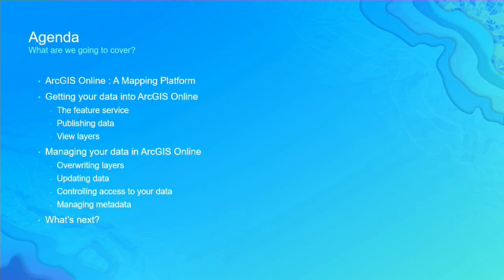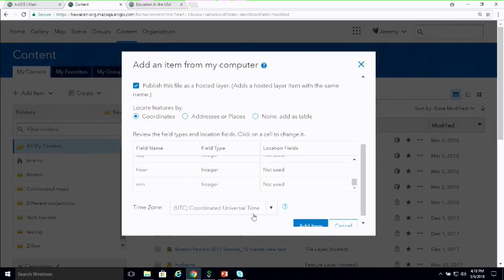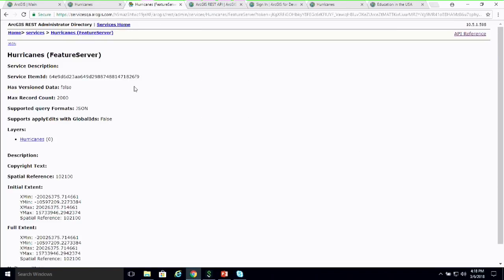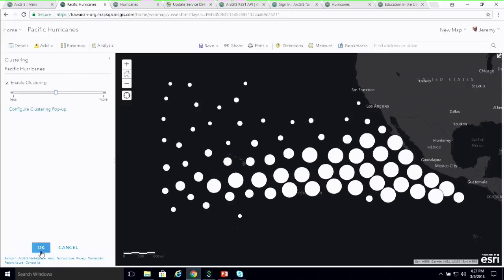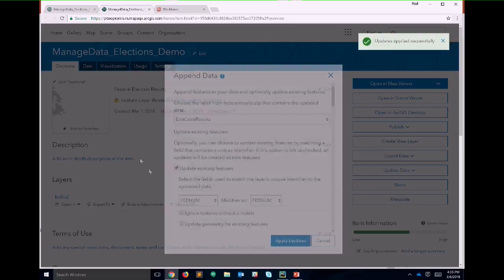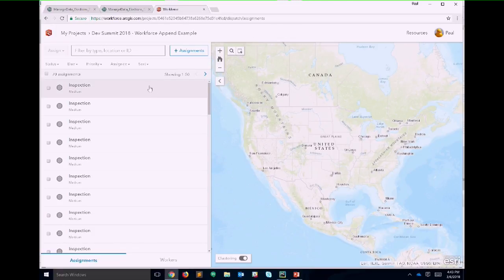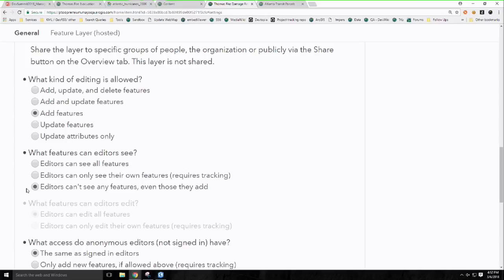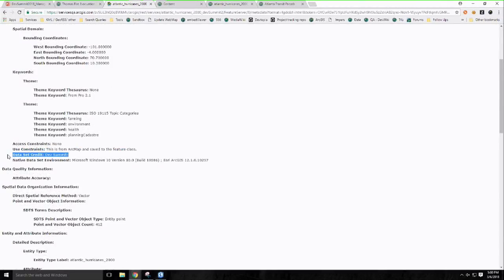ArcGIS Online: Managing Data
ArcGIS Online for Organizations is a powerful platform that you can use to manage your maps and layers in the cloud. In this session, you will learn how to store your data online and, once stored, how to manage and organize it effectively.